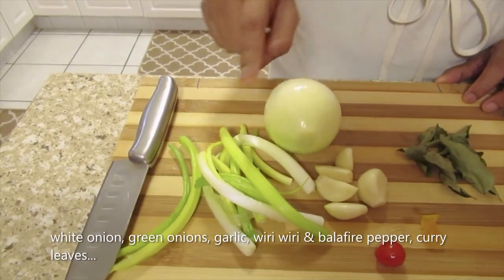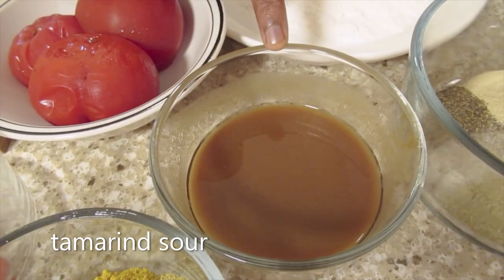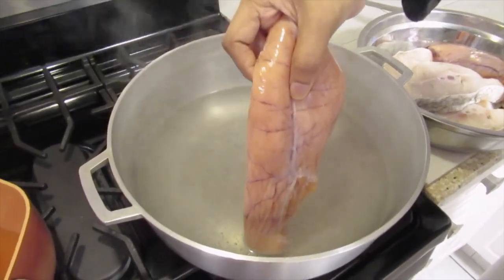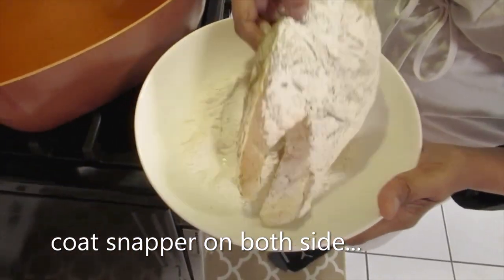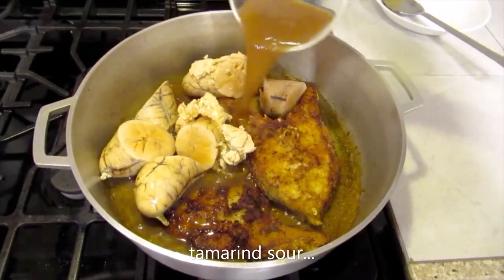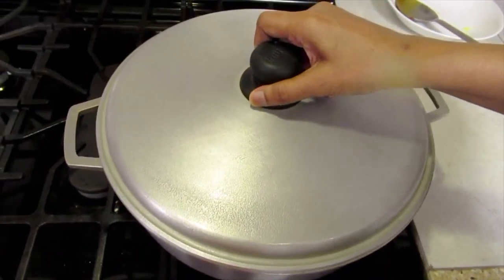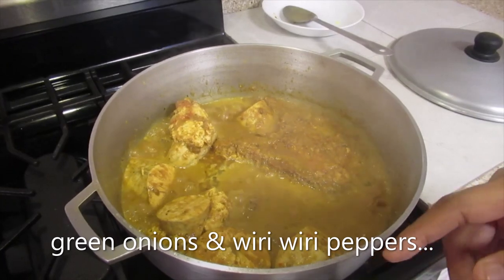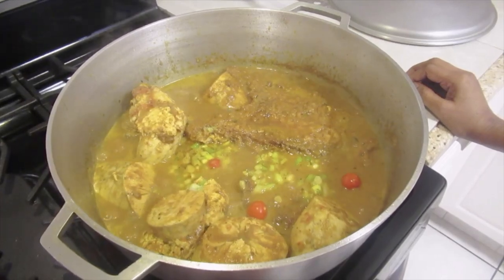Guyana Snapper Fish & Egg Curry! It's Delicious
Guyana snapper is a great tasting fish when it's fried, stew, baked grilled but the most flavorful to cook snapper is curried especially when fry it first. That being said, I'm please to share with you my delicious snapper (fish) & snapper egg curry. Before starting the curry, I will boil the egg first and fry the snapper. I usually don't cook snapper curry too often but that might change going forward after I'm done with this curry because it's out of this world. The foundation of this curry is it's rich based curry sauce that's tangy, sour, garlicky with a bit of kick, while the snapper is mild with a sweet and nutty flavor. It's white flaky meat retains it's lean and moist texture while stewing in the curry sauce, while the egg absorbs all the spices & herbs that are infused into the bunja masala curry. It's bursting with guyaneseflavors as you bite into it and after a few chews, it's creamy texture melts into your mouth. The best way to dine on this curry is with rice which you definitely must have your pepper sauce or else it's not the same. Thank you and enjoy!

GUYANA SNAPPER FISH & SNAPPER EGG CURRY
INGREDIENTS:
3 LBS Snapper fish
1 Large snapper egg
2 TBSP Garam masala
3 TBSP Indi Madras curry powder
1 TSP Coriander powder
1 TSP Salt
 1/2 TBSP Fish seasoning
1 Fish stock cube
10 Whole curry leaves
5 Cloves garlic
3 Green onions
1/4 Balafire pepper
1 Wiri wiri pepper
3 Whole wiri wiri peppers
3 Tomatoes
1 TBSP Tamarind
1 Medium white onion
*Please refer to my video for cooking method. Thank you with much thanks and appreciation.

FRY SNAPPER FISH
3 LBS Snapper Stakes (same as above)
1/2 TSP Garlic powder
1/2 TSP Onion powder
1/2 TSP Black pepper
1 TBSP Seafood seasoning